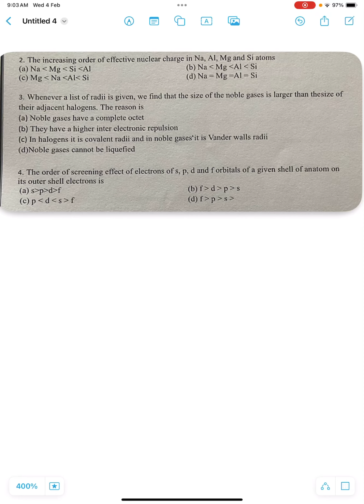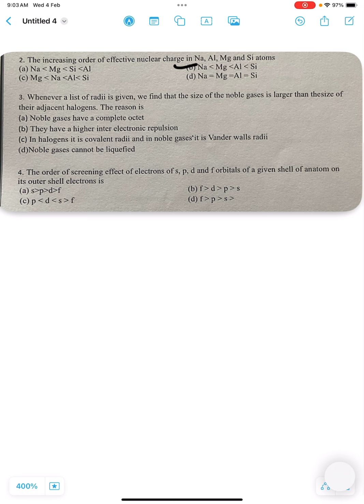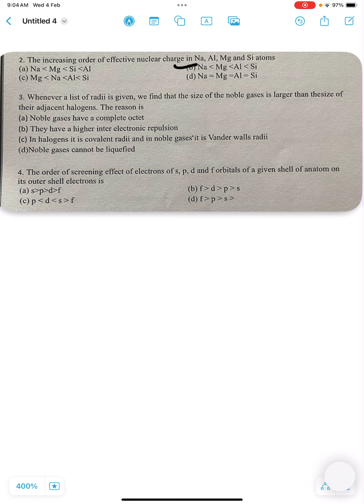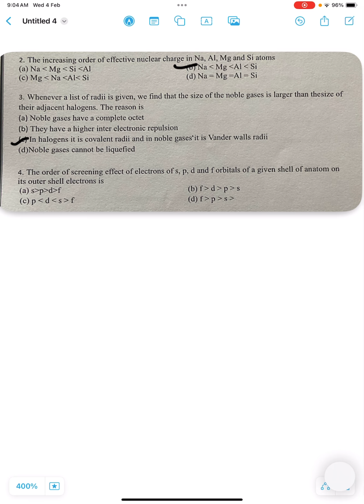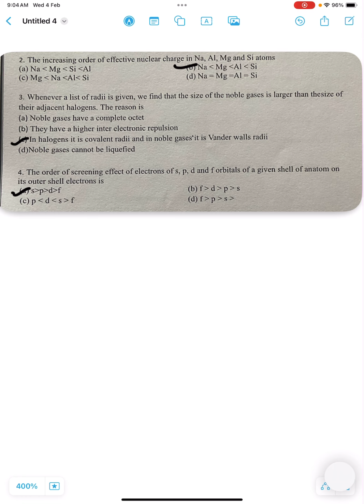Periodic properties of elements chemistry class11 neet jee mains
Periodic properties of elements